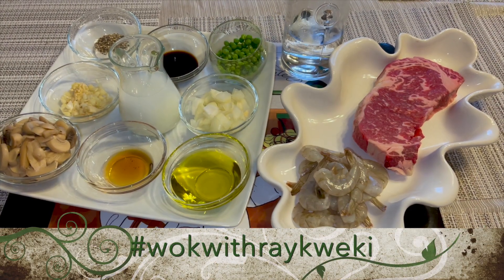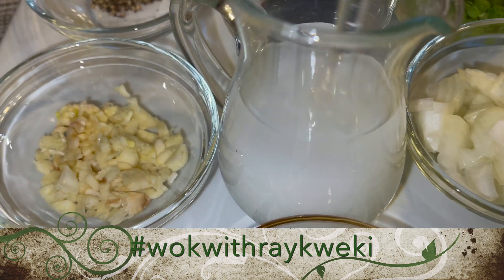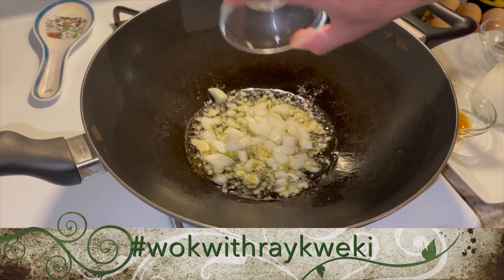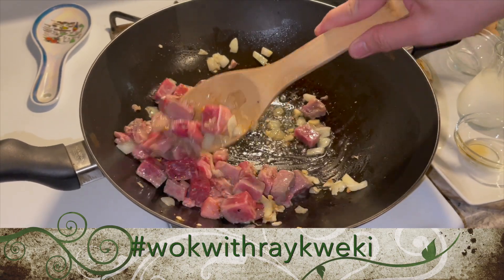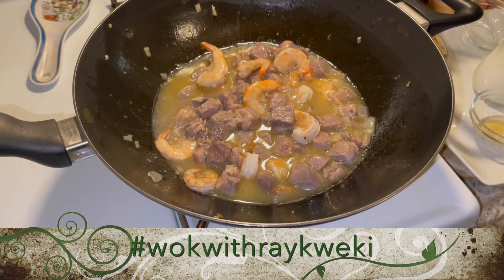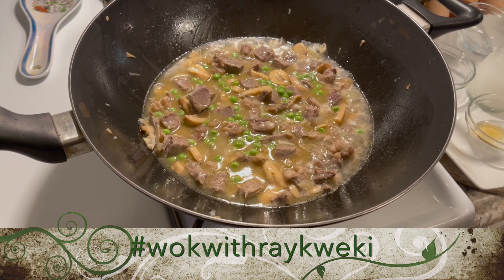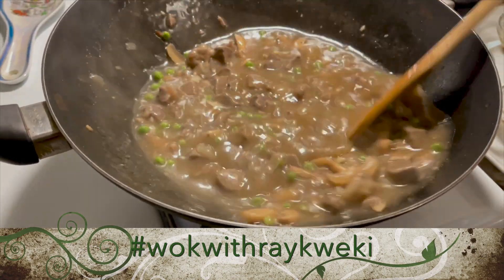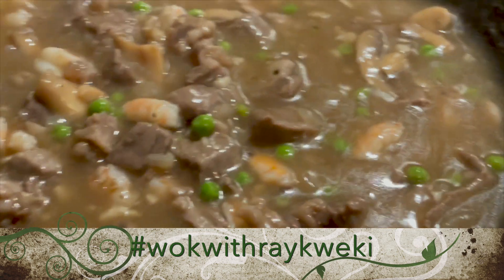Beef Steam Rice (Delmonico Steak)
Ingredients

1 Delmonico Steak (aprroximately a pounder) cut into cubes
shrimp ( at least a dozen medium sized)
3 tbsp olive oil
1 tsp sesame oil
1 small can pieces and stem mushroom
3 cloves minced garlic
1 tsp crushed black pepper
1/4 tsp salt to taste
1 tbsp soy sauce
1/4 cup green peas
1 small diced sweet onions
2 tbsp cornstarch diluted in 1 cup of water
1 cup water and another 1/2 cup mixed on cooked shrimp with shells to get the broth to add flavor